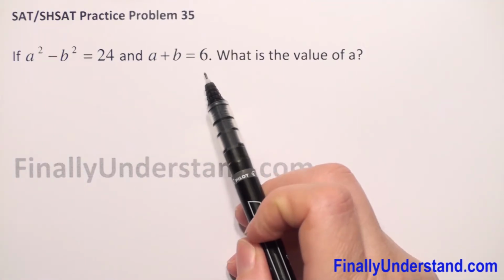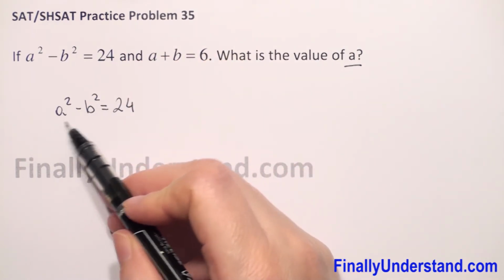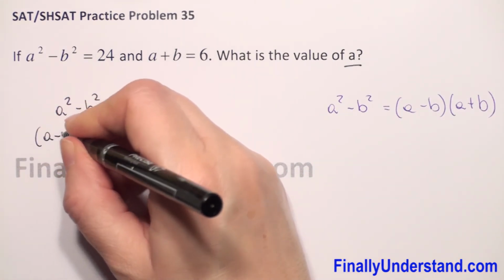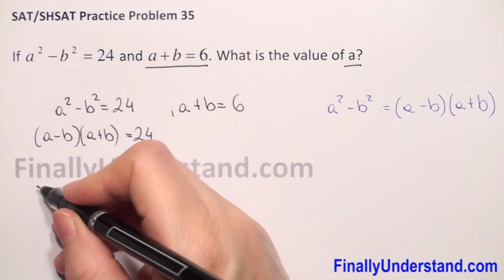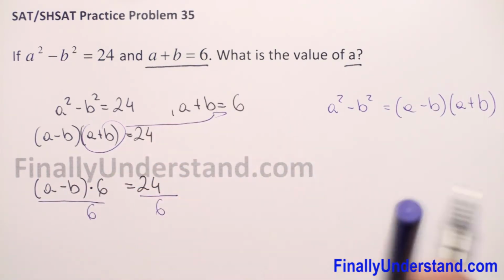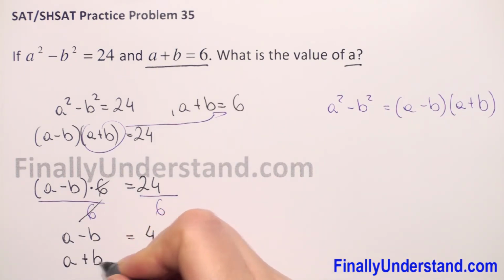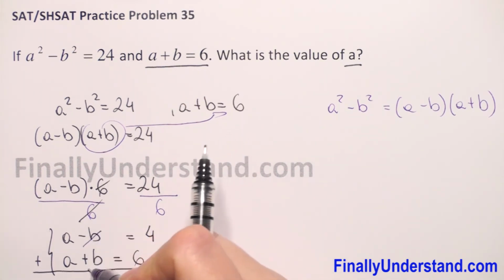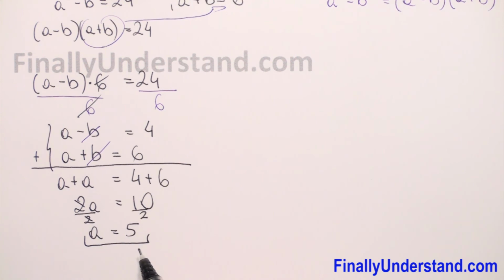SAT & SHSAT Practice Test Examples | Step-by-Step Math Solutions 35